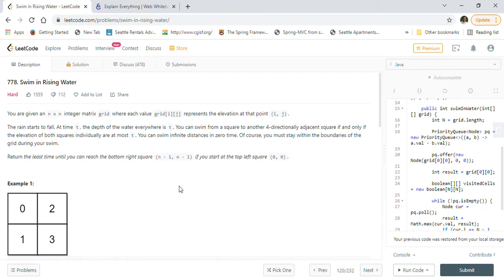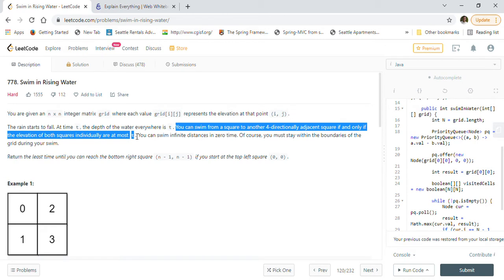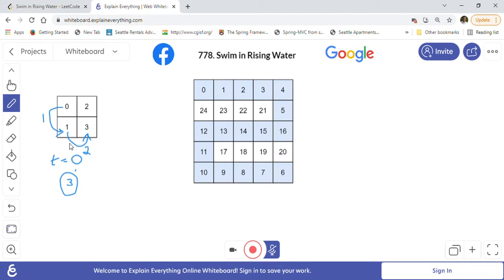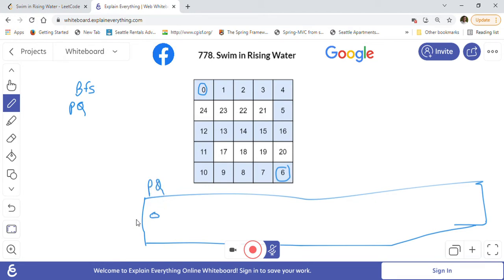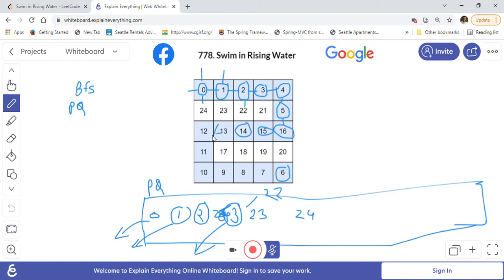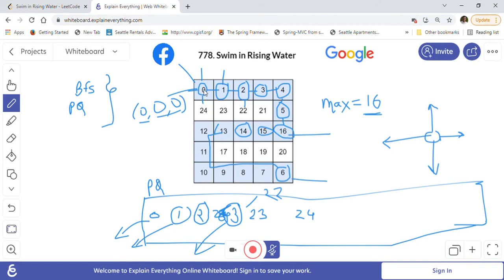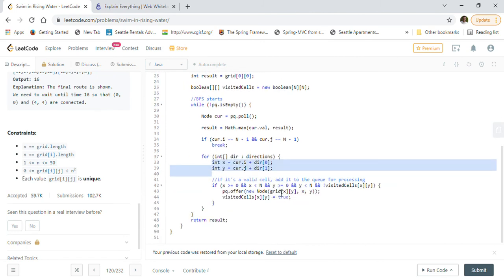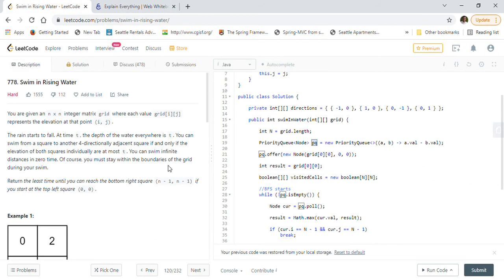LeetCode 778 Swim in Rising Water - Google, Facebook Hard Interview Question Solved Using BFS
778. Swim in Rising Water - LeetCode - Google, Facebook Hard Interview Question Solved Using BFS & PriorityQueue

Problem Description:
You are given an n x n integer matrix grid where each value grid[i][j] represents the elevation at that point (i, j).

The rain starts to fall. At time t, the depth of the water everywhere is t. You can swim from a square to another 4-directionally adjacent square if and only if the elevation of both squares individually are at most t. You can swim infinite distances in zero time. Of course, you must stay within the boundaries of the grid during your swim.

Return the least time until you can reach the bottom right square (n - 1, n - 1) if you start at the top left square (0, 0).